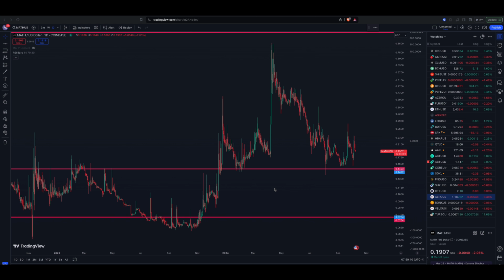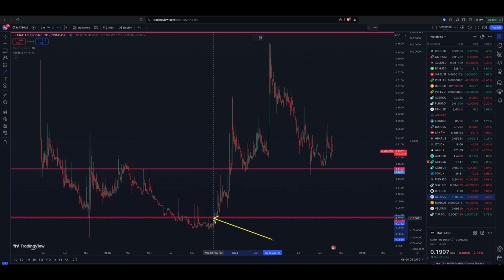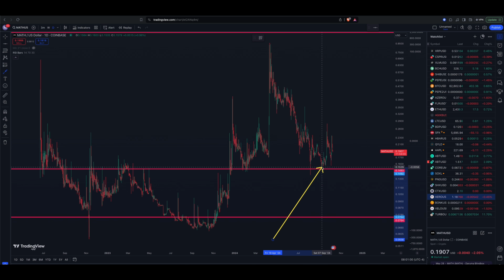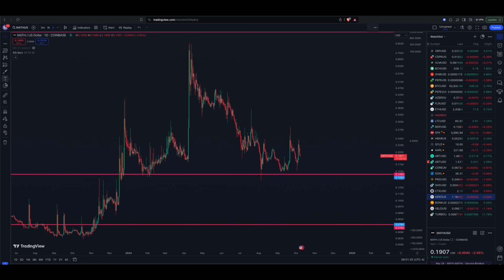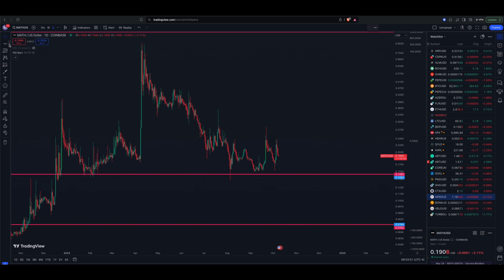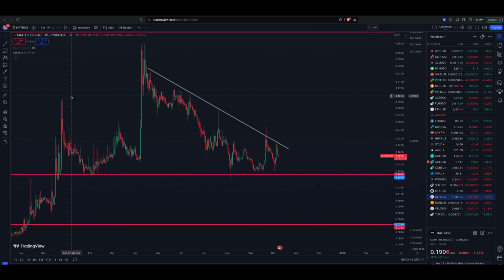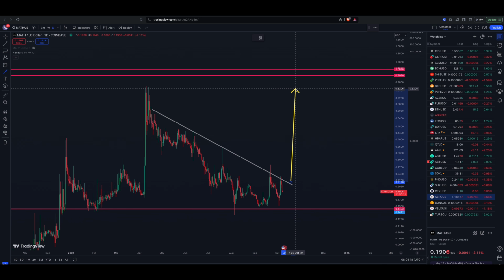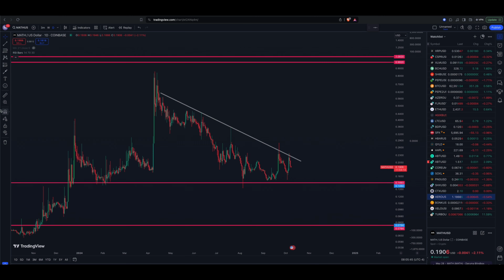MATH Cryptocurrency (MATH) BIG Breakout Coming?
MATH Cryptocurrency (MATH) BIG Breakout Coming? We talk about a few different plays on the board the way we see it. How it plays out time will tell.

► Stock Market Art Work: